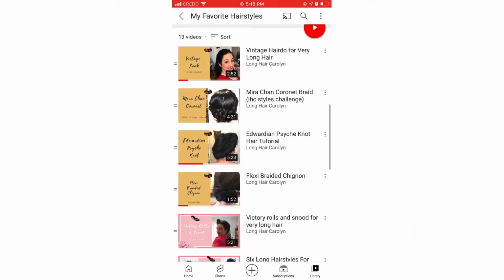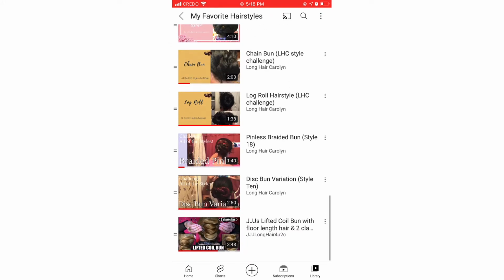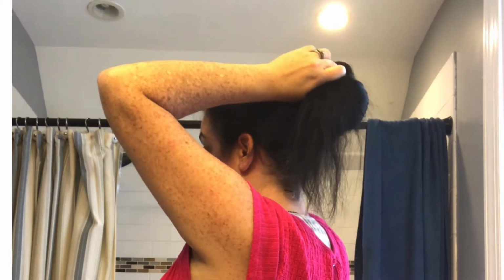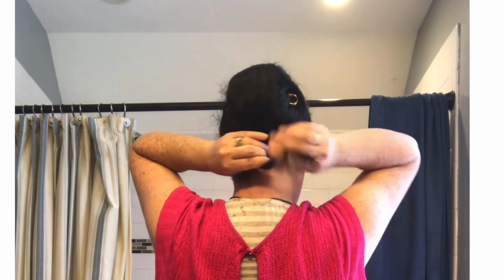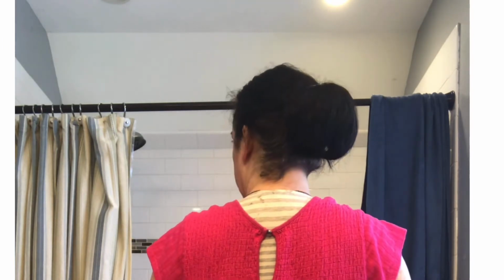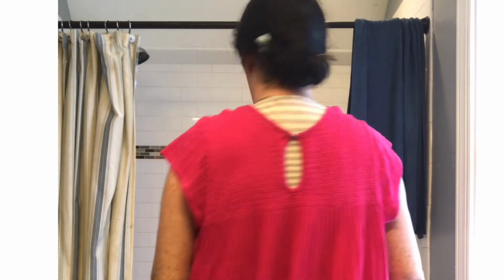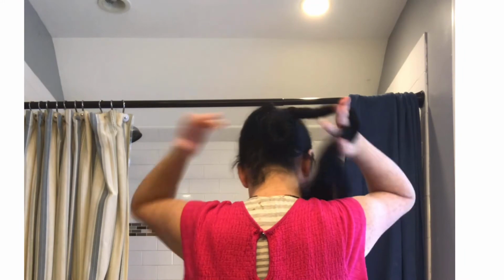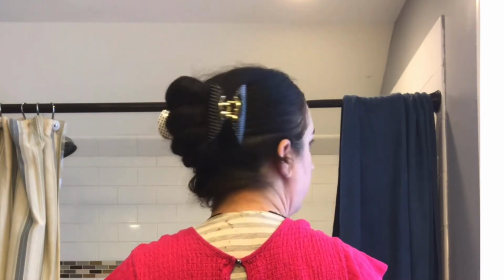New Daily Hairstyle ~ Styling Knee Length Hair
I need a new go-to daily hairstyle for my knee length hair. I made a playlist of a few of my favorite styles I’ve tried here over the last couple of years and today I’m trying a few of them out.

Check out the hair growth tracking journal I designed myself on Amazon

The styles I show on my channel use these kinds of hair accessories:

If you are a longhaircommunity person, check out and save this playlist where I have attempted to create tutorials on every style that came out of LHC!